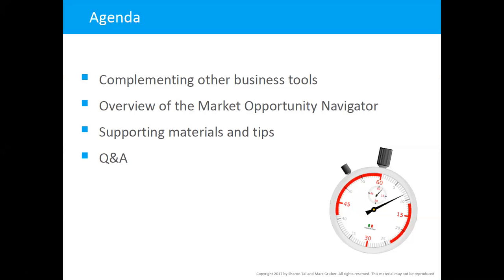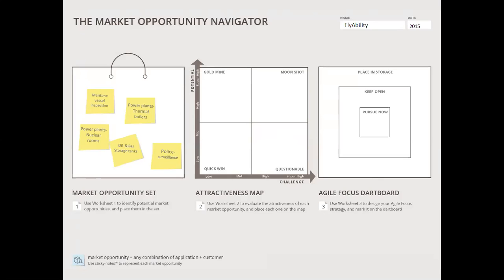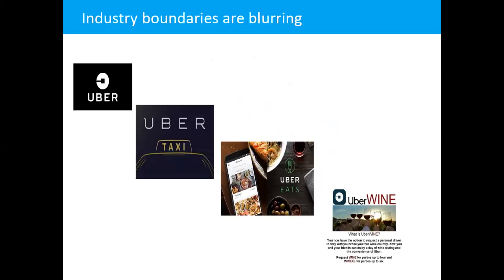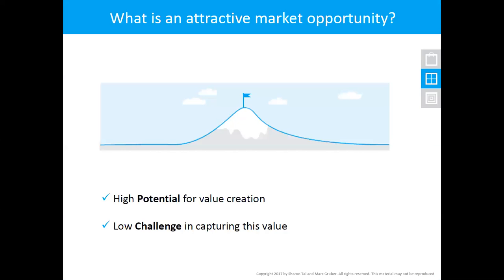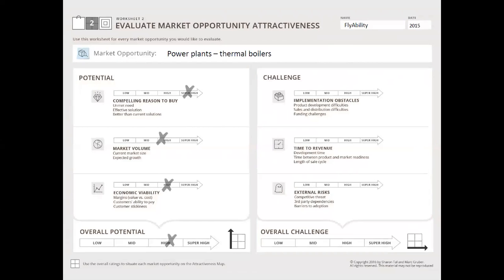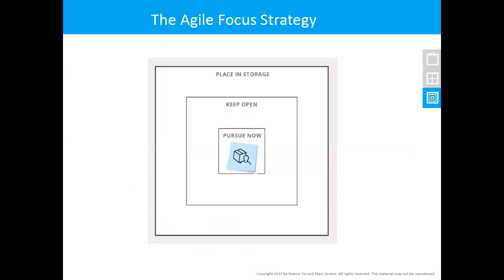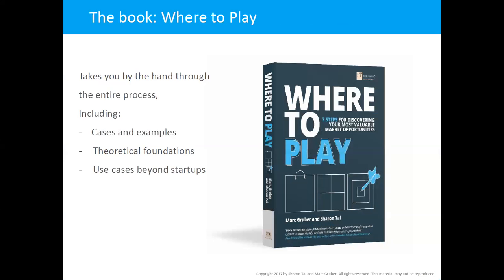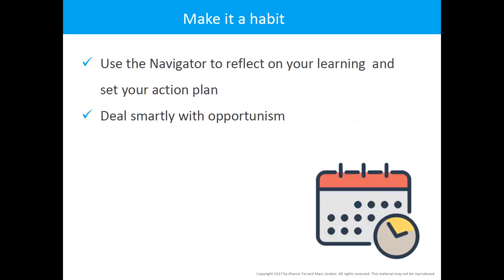Free one-hour webinar for business managers and entrepreneurs| Where to Play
Interested in learning more about the Market Opportunity Navigator? watch this one-hour webinar:
How to apply Where to Play in your business or start-up